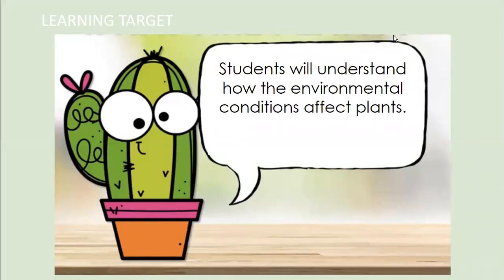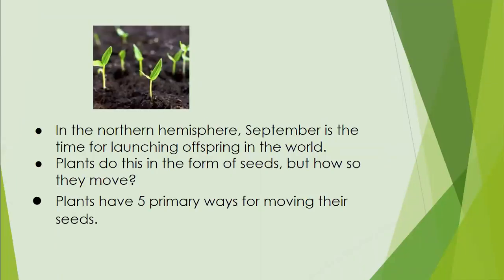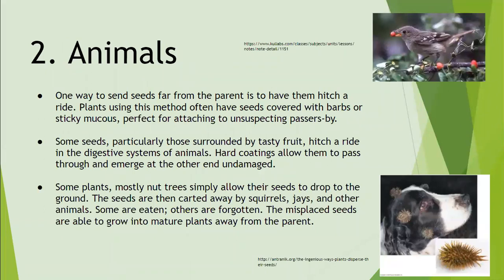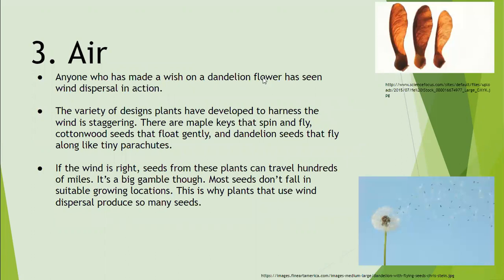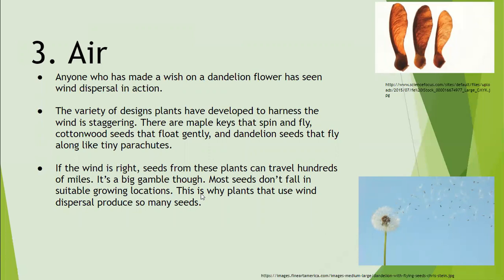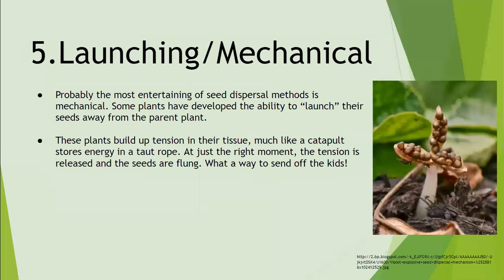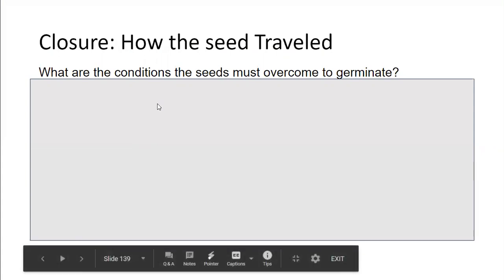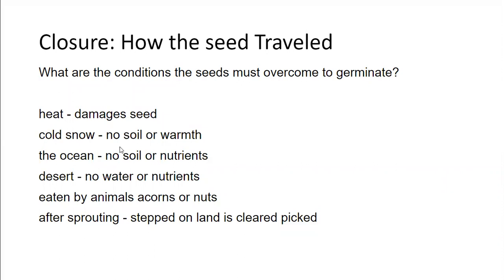Seeds Travel 2